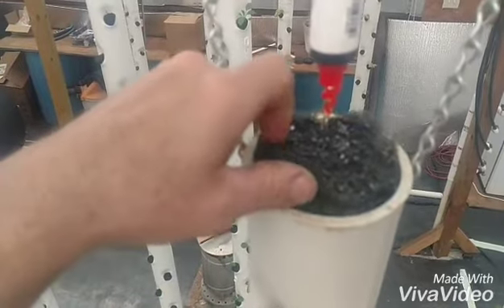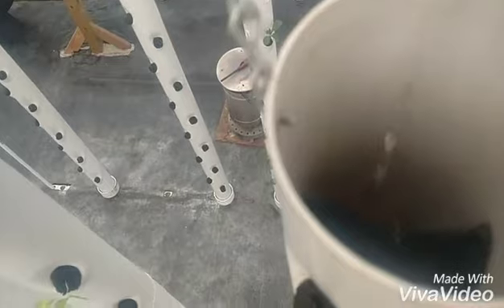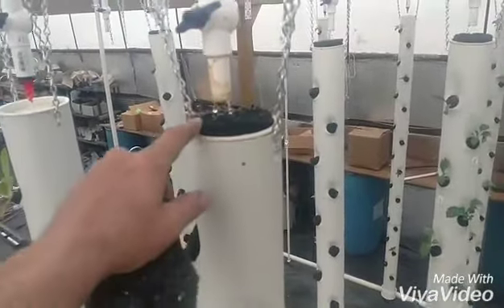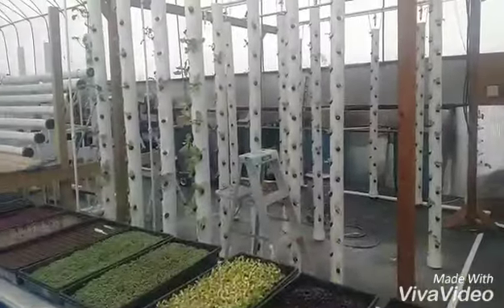Vertical grow towers and new drip lines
Short update on the grow towers. Thanks to Richard Barrett for the info. Here is the link.